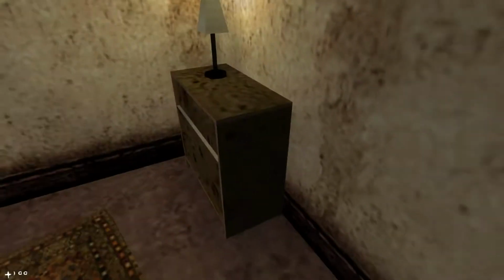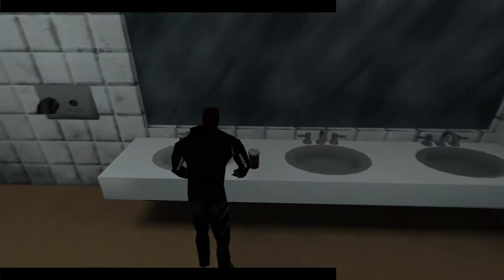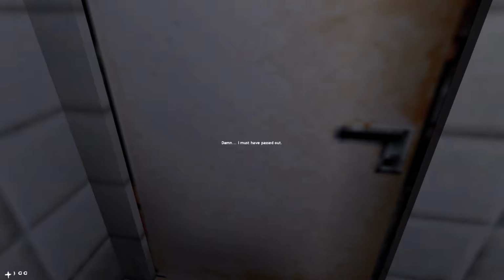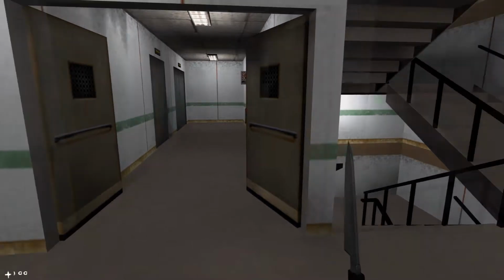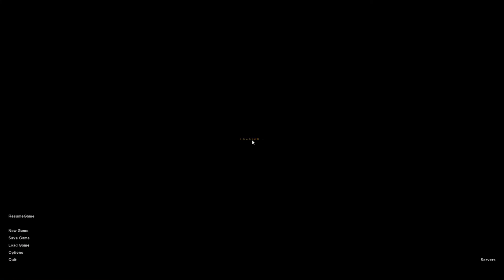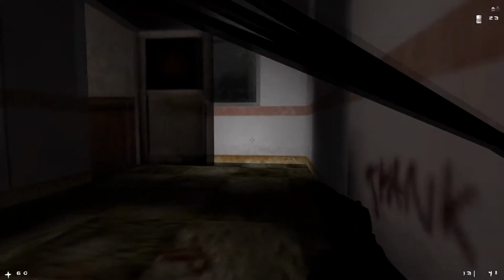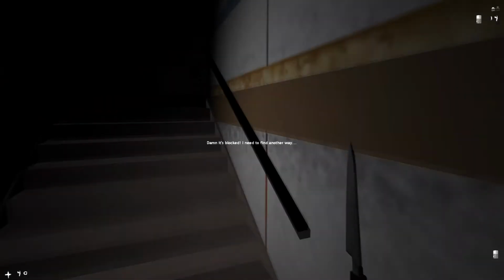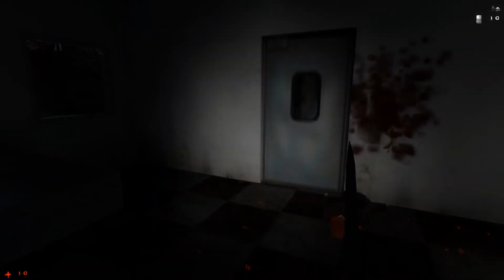Heatening Moon day 5 - Afraid of Monsters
You are David Leatherhoff and you're stuck in a hospital of some sort in an alternate dimension.
A dimension where it's dark as hell, pistols fire at unlimited rates, momentum gathers in a nanosecond and batteries drain faster than light.

Afraid of Monsters has won multiple awards back in 2005 and 2006.